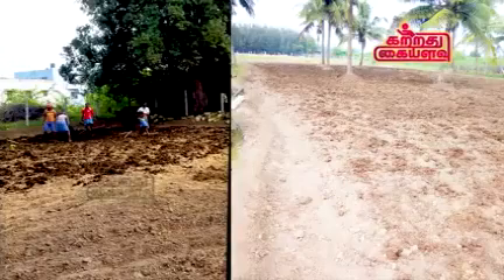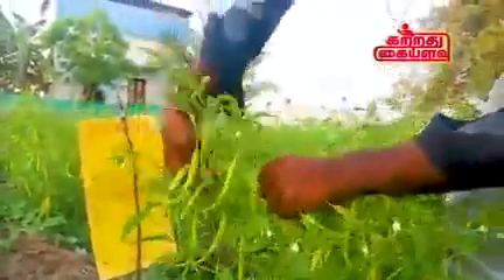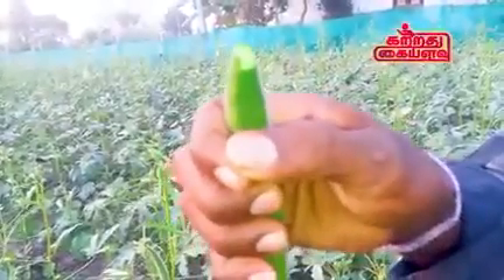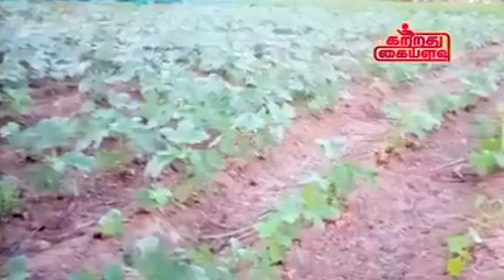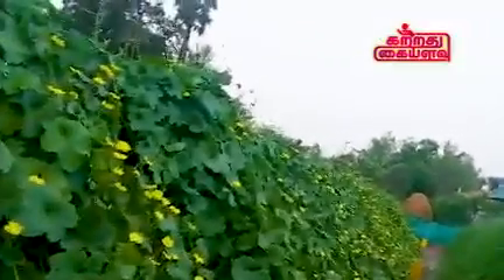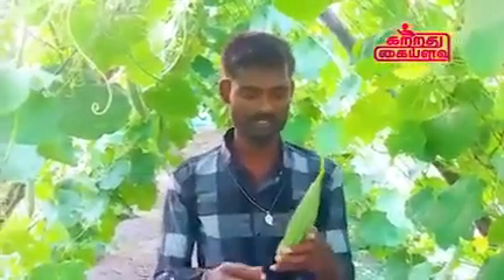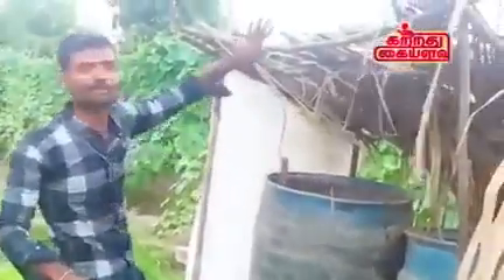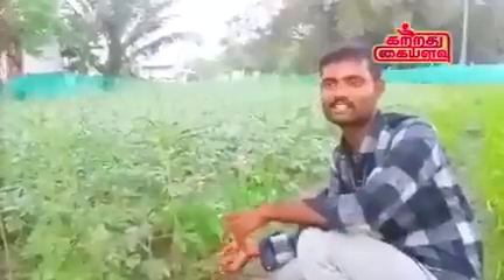Bitter guard planting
Video from Velu  🥥🙏🥥